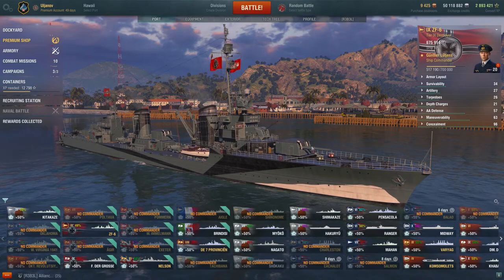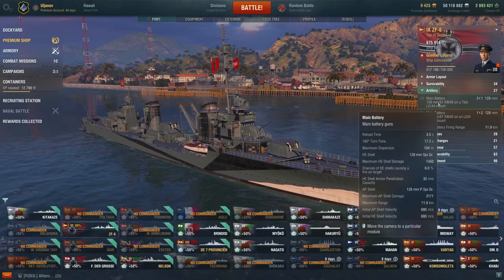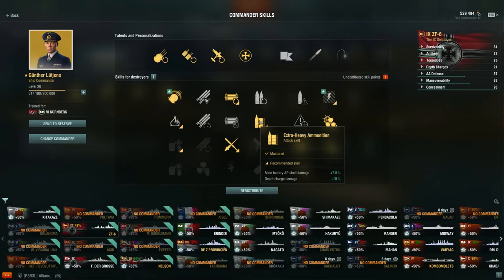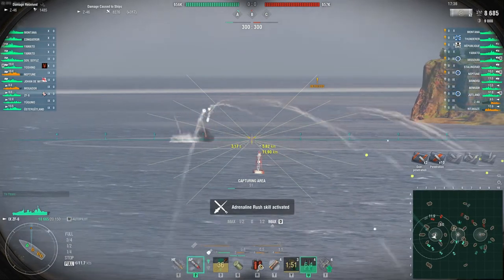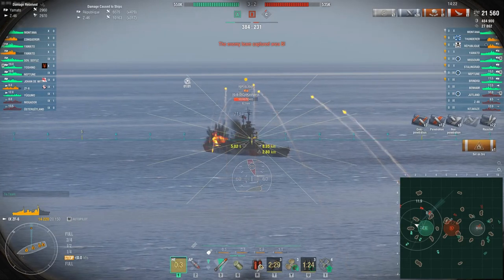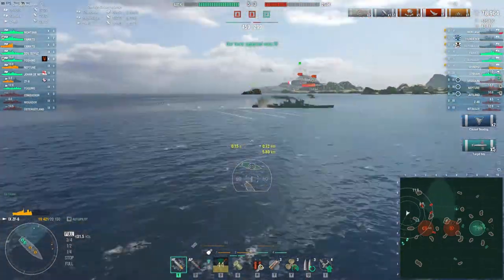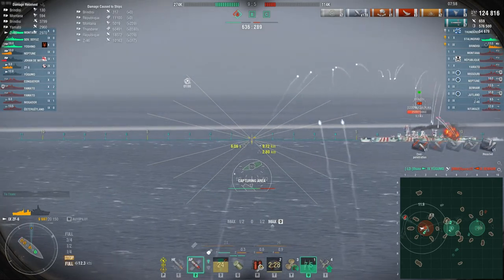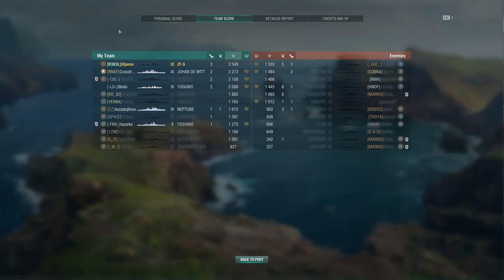WOWS - How to -Mistery of ZF-6